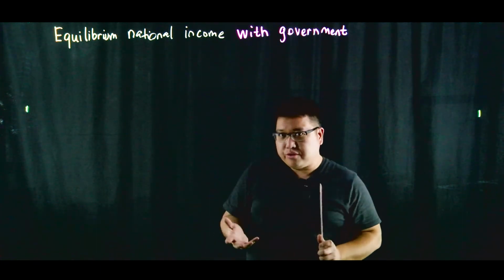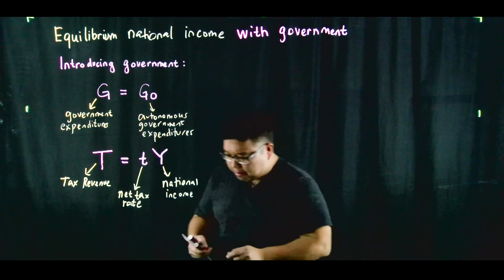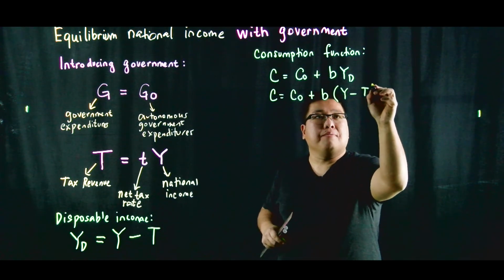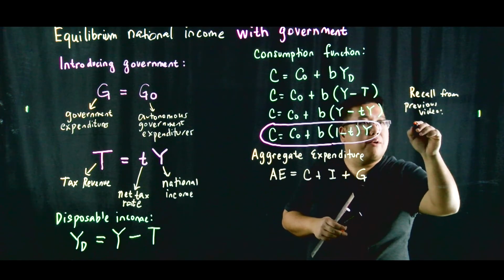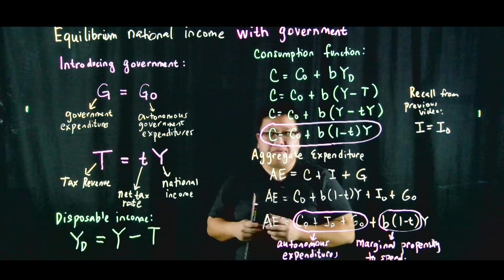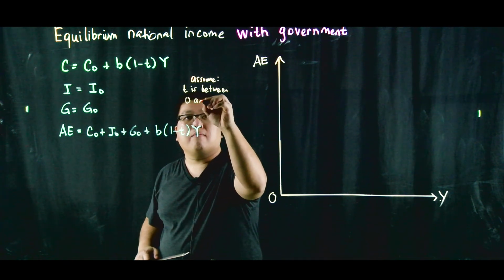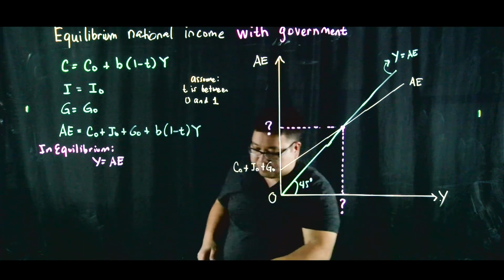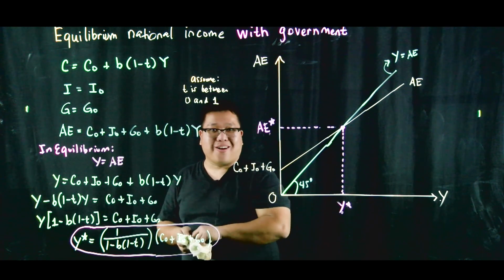Equilibrium National Income With Government